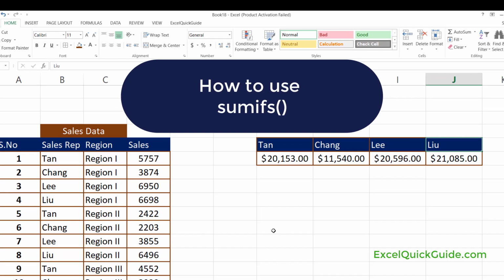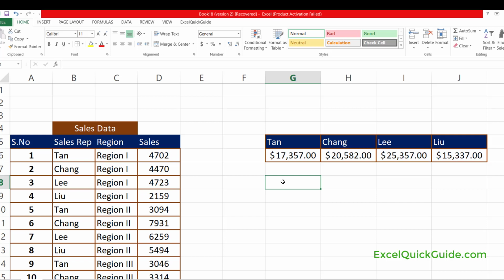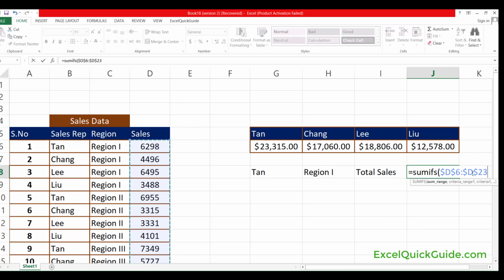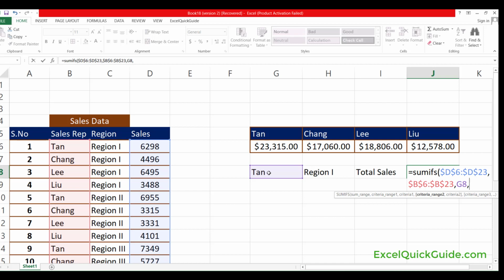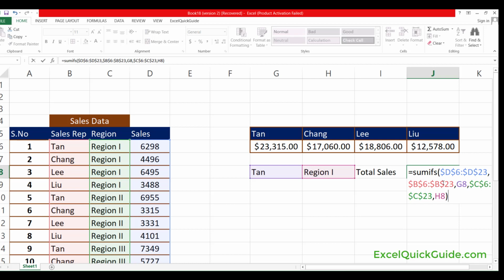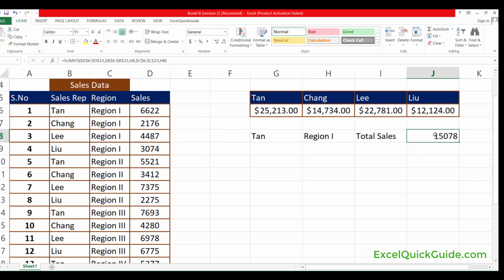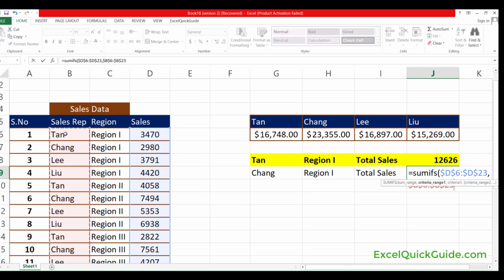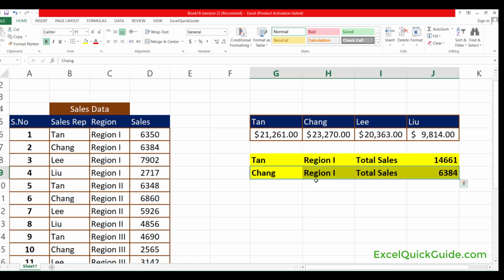Mastering SUMIFS: Unleashing Excel's Power to Crunch Complex Data! | step by step tutorial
In the vast landscape of Excel functions, the SUMIFS function stands out as a veritable powerhouse. Excel, known for its profound capabilities in data management and analysis, becomes even more potent when users harness the strength of SUMIFS. This versatile function goes beyond the elementary addition of numbers; it offers users the dexterity to sum values based on multiple, intricate criteria.

Learning to utilize SUMIFS is pivotal for anyone aiming to delve deep into data analytics or financial modeling using Excel. It facilitates a nuanced approach to data, allowing professionals to generate insights from datasets by considering multifaceted conditions. For instance, in a large sales database, one could effortlessly compute the total sales of a specific product in a particular region during a chosen time frame. Such targeted summation would be cumbersome, if not impossible, without the precision offered by SUMIFS.

Embracing SUMIFS is akin to equipping oneself with a sharp tool in the world of data. It not only streamlines tasks but also augments the accuracy and relevance of analytical outcomes. For those aiming to be Excel aficionados or just seeking to optimize their data tasks, mastering SUMIFS is non-negotiable. Dive in and let Excel's true potential unfold!

Please click the link down below for a full payroll spreadsheet!

This is a full fledged PayRoll spreadsheet prepared using Excel

How to use MicrosoftExcel for data analysis?
How to utilize VLOOKUP in Excel?
How to generate ExcelReports with visualizations?
How to use PowerQuery in Excel?